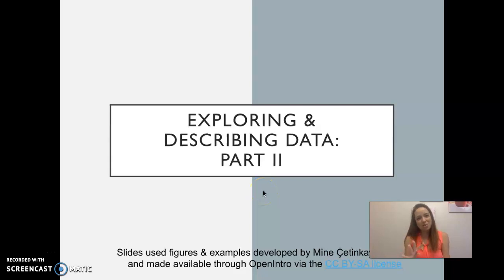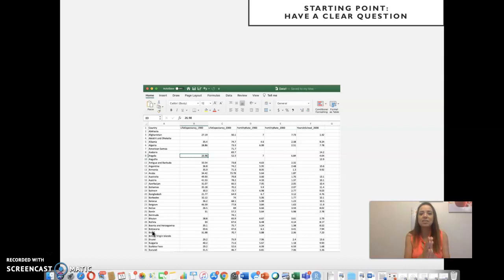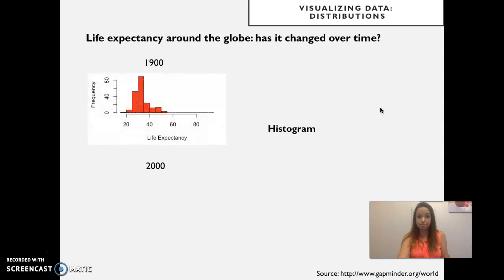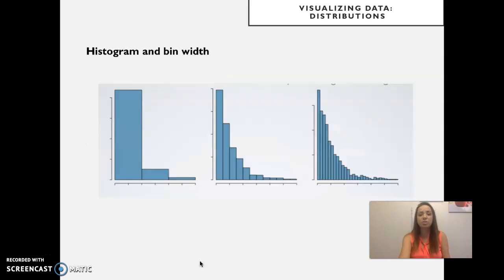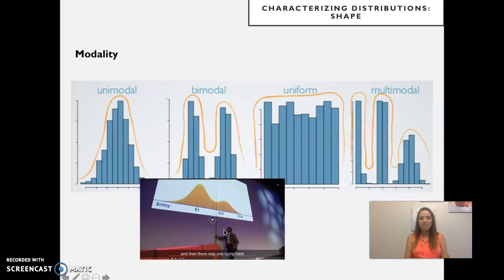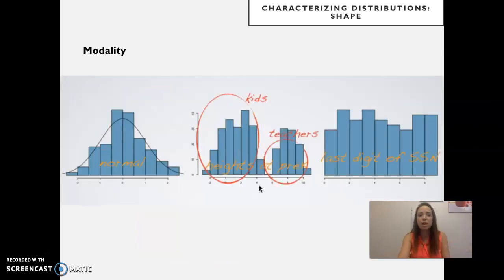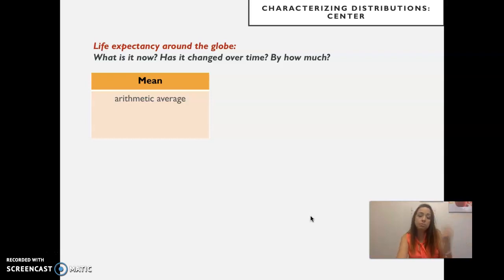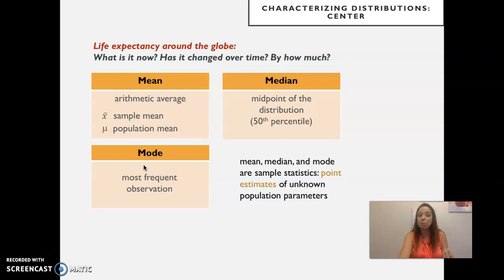Graduate Statistics: Week 4 - Video Lecture 1